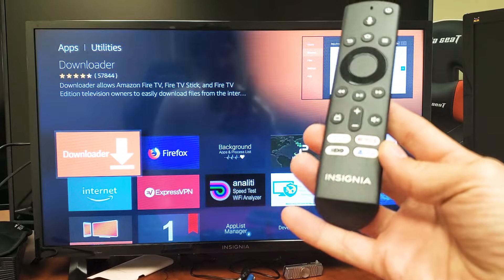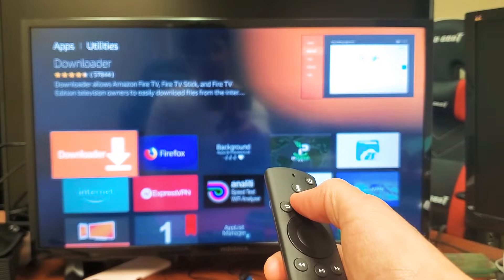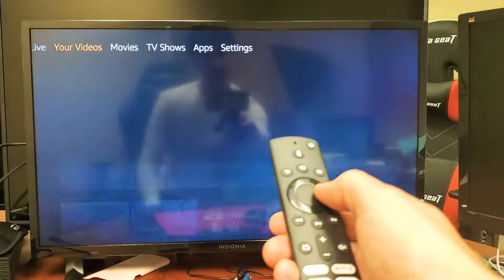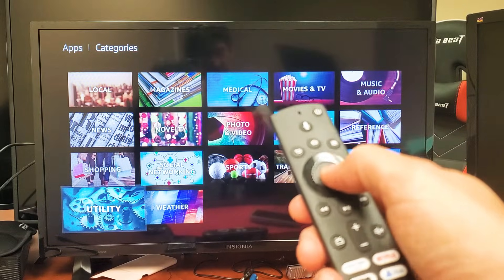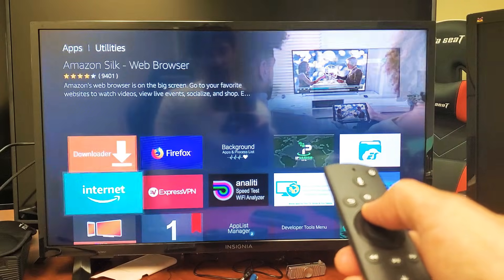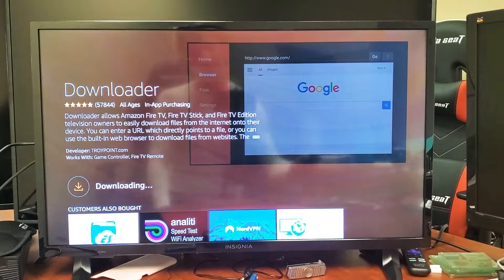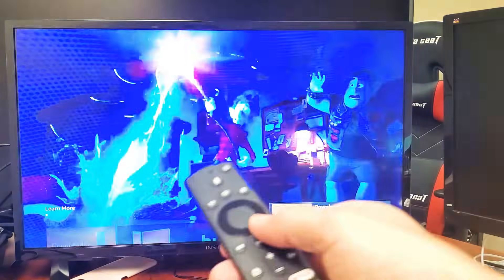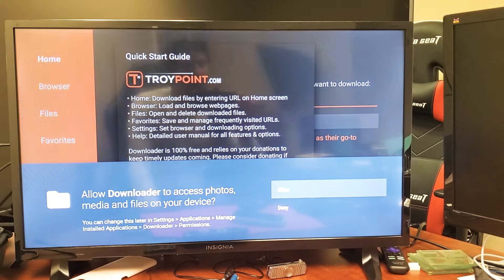Insignia Smart TV: How to Download "Downloader" to Install Apps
In this video tutorial I show you how to download downloader so you can install apps on an Insignia Smart TV (Fire TV Edition).